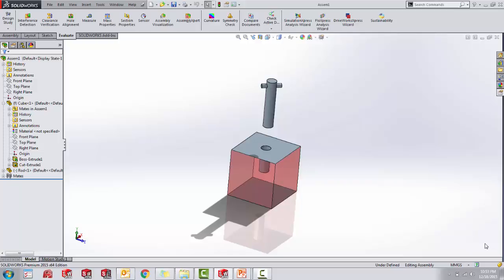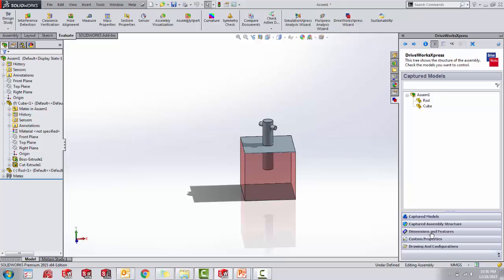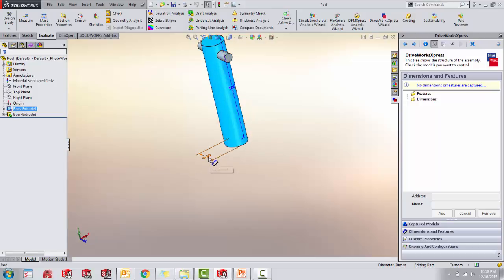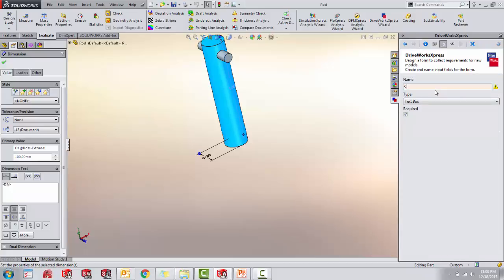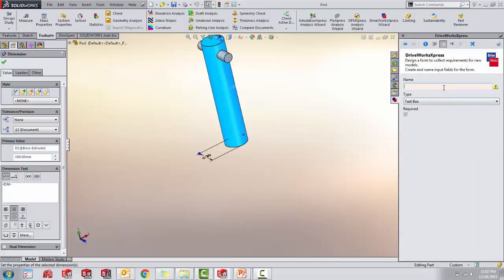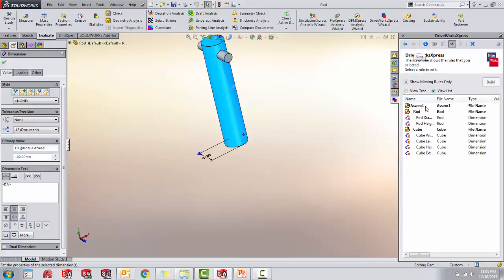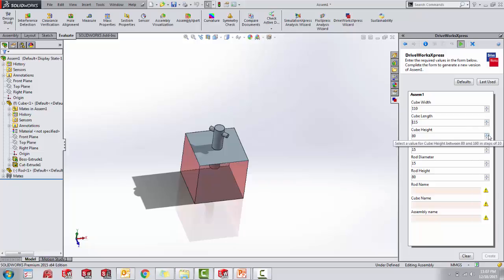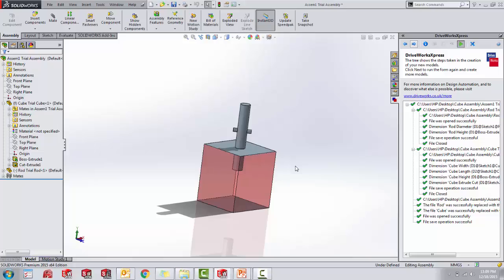Drive Express Design Automation